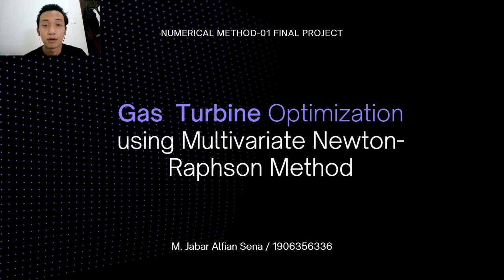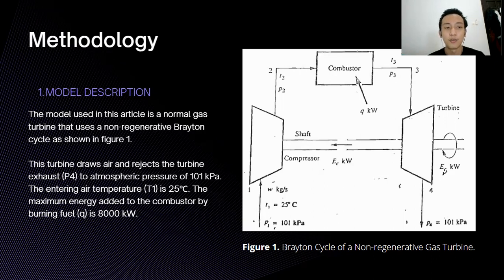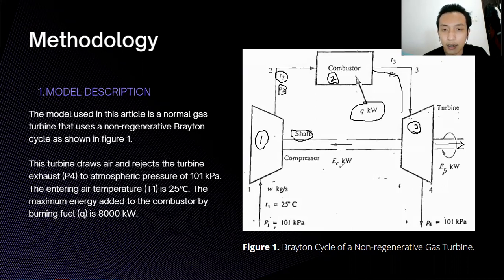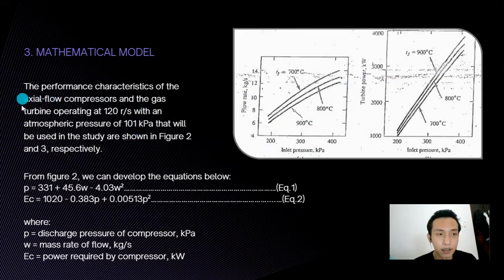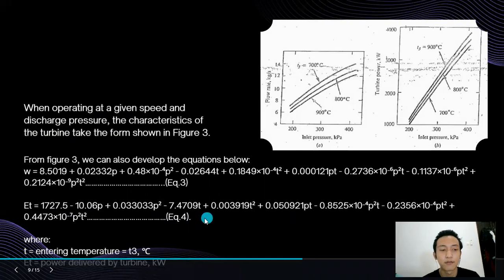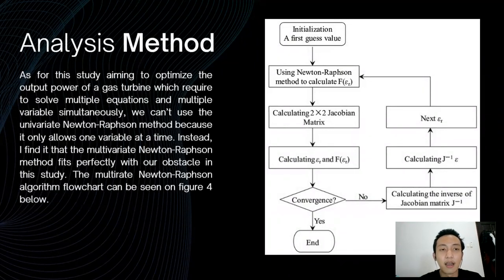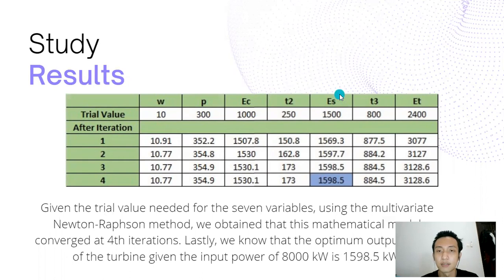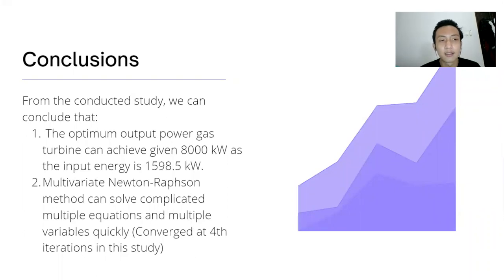#5 Optimization of a Gas Turbine Output Power using Multivariate Newton-Raphson Method